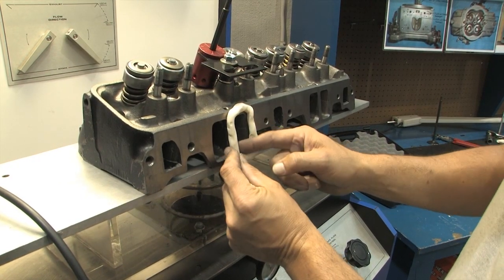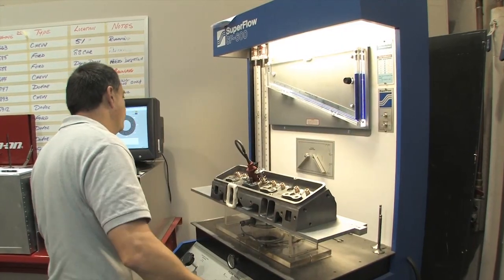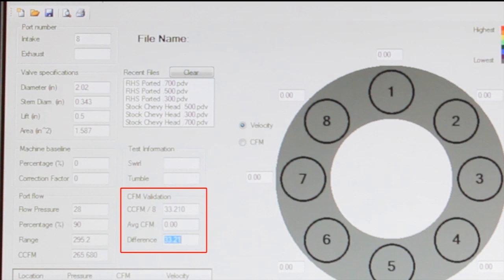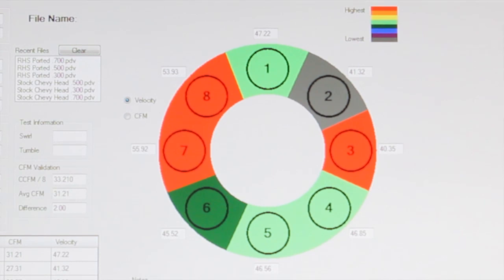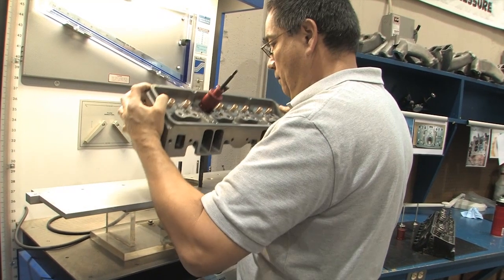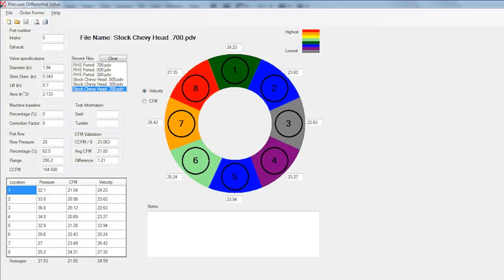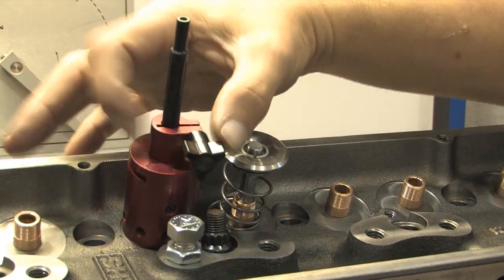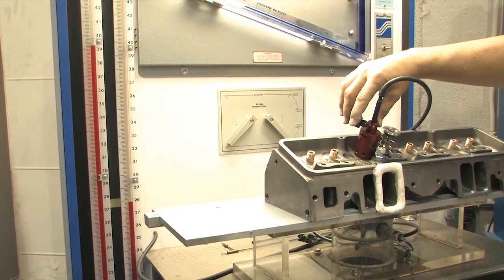Improve Cylinder Head Performance with this New Invention (Part 2)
Taking a look at a new invention from RTS Tooling that can significantly help cylinder head porters and engine builders improve the performance of their cylinder heads. In Part 2 we'll test the P-D Valve in a pair of very different heads to see if it can tell us how the performance differs.
For more more on the P-D valve check out Thanks!